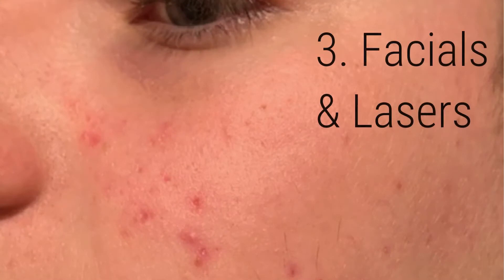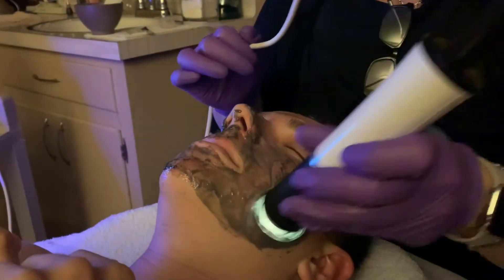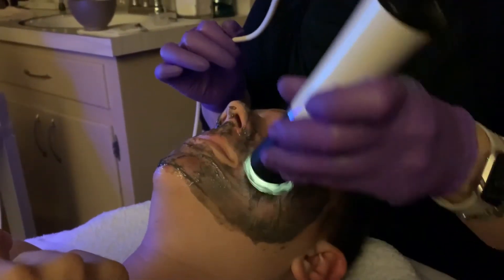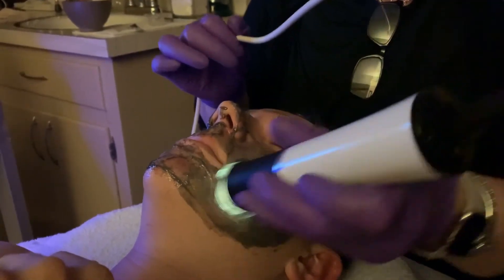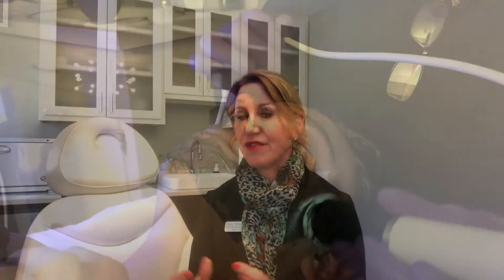McRae MD Medical Laser Center on Mask Acne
Mask Acne products and treatments!